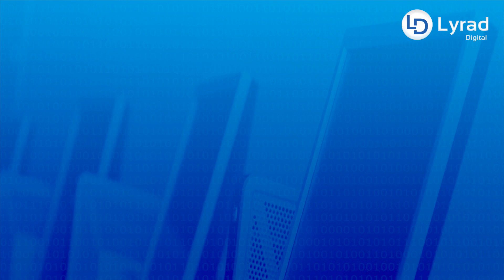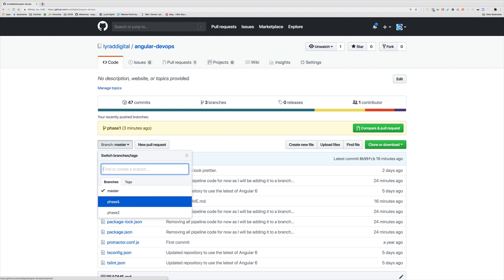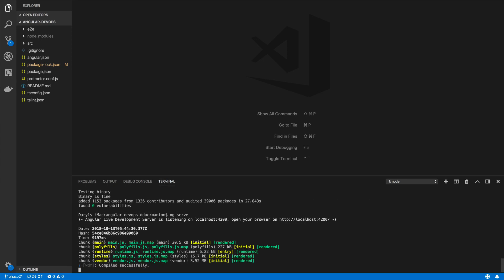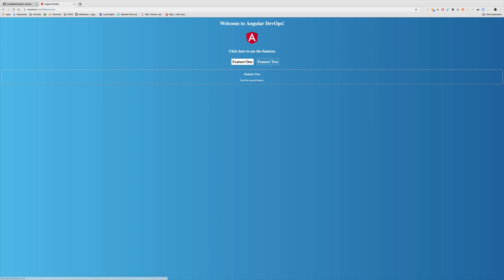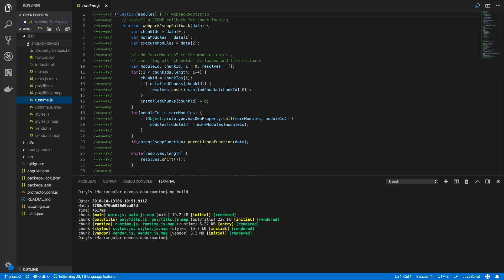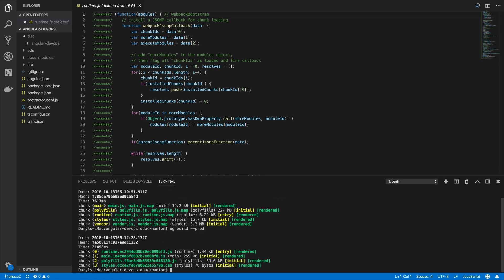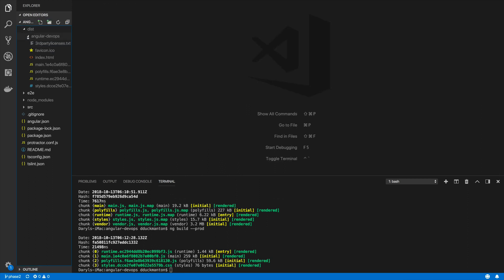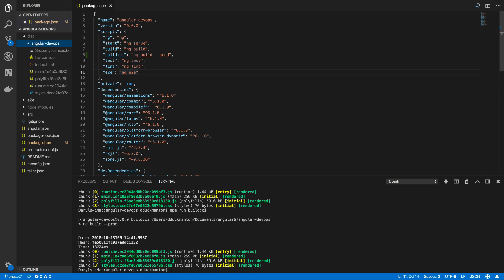Angular CLI - Creating a production build.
This is part of Phase 1 of continuously deploying an Angular app to S3. To get the source used in this video and all videos in Phase 1 download the following repository and use the Phase1 branch.

In this video I quickly talk about how to build an Angular app for production, so that we know what files we need to deploy to our S3 Bucket in AWS.